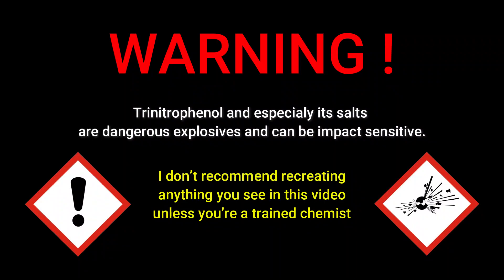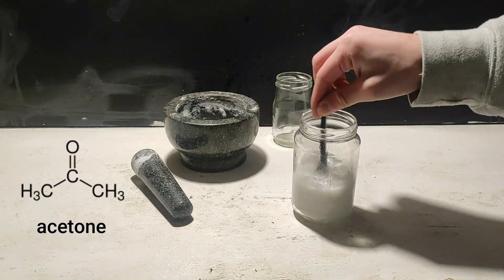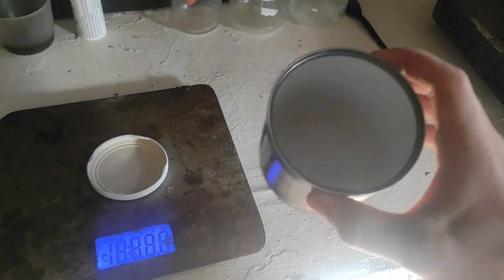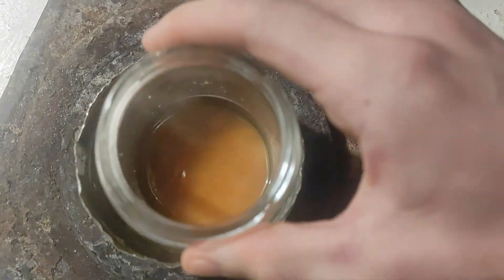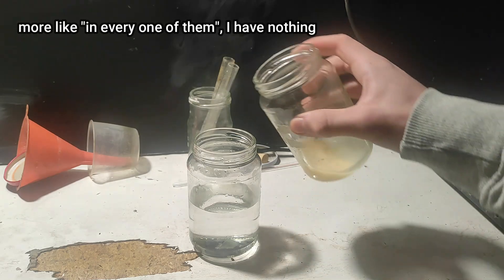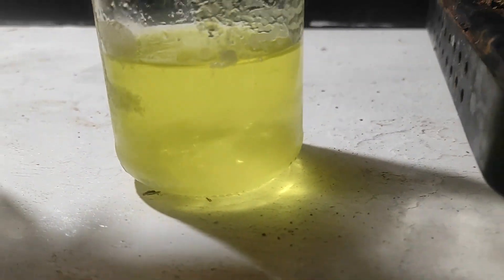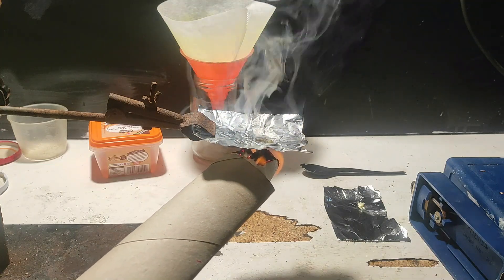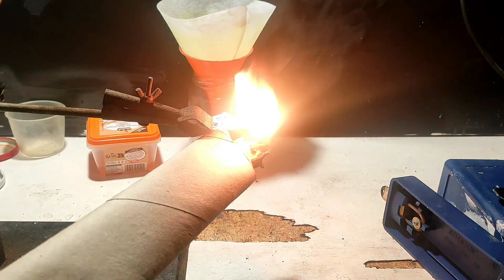making explosives coz I'm bored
In this video I synthesise picric acid (TNP) from aspirin or acetysalycillic acid (ASA).
I know this video has been done many times before but I just wanted to try it myself for the first time. hope you enjoyed it anyway !

Anyway thanks for reading this and watching the video ! ;D